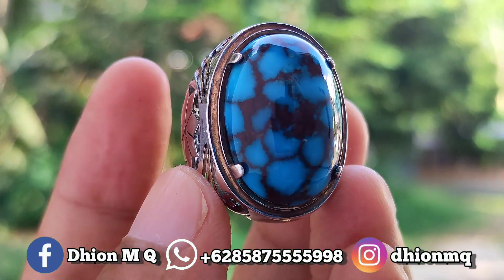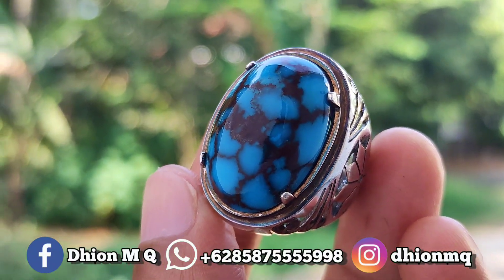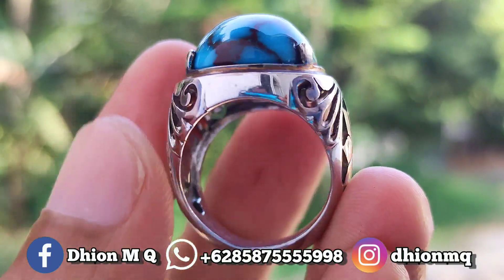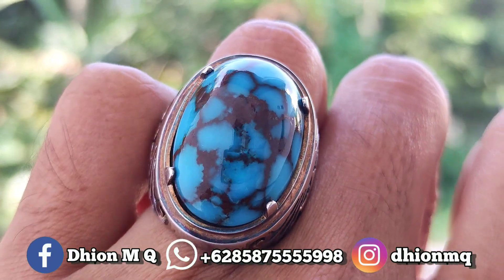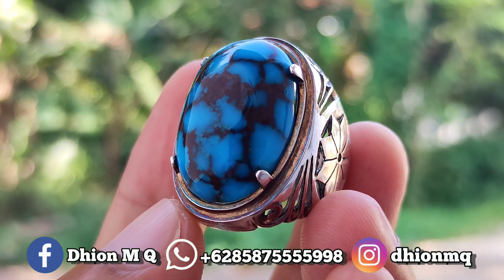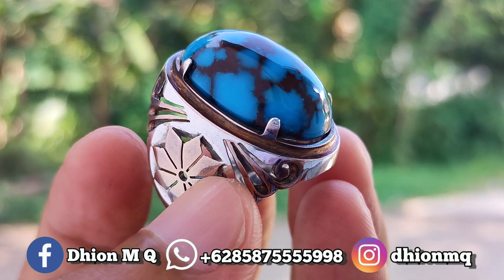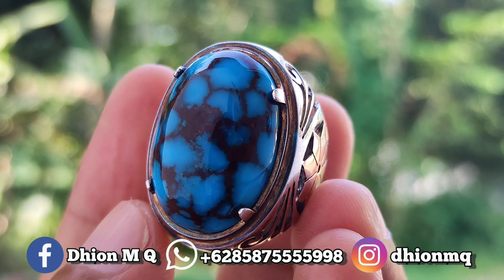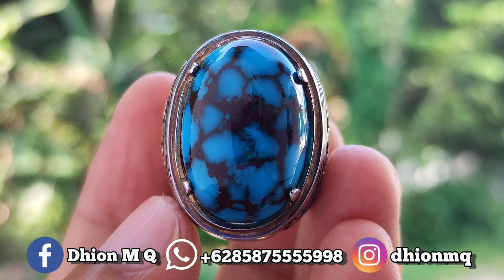PIRUS MESIR ROYAL BLUE CEPLOK KURO AJIB